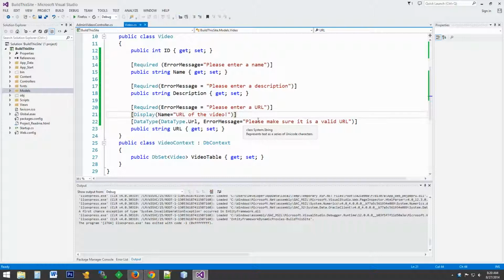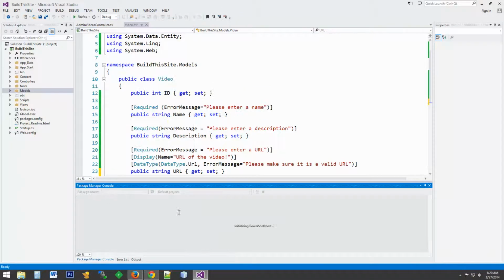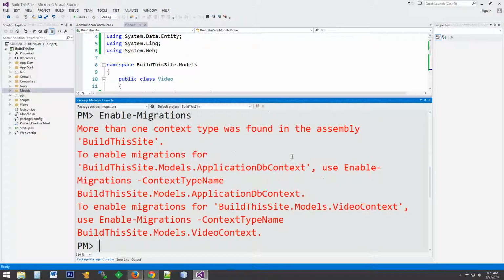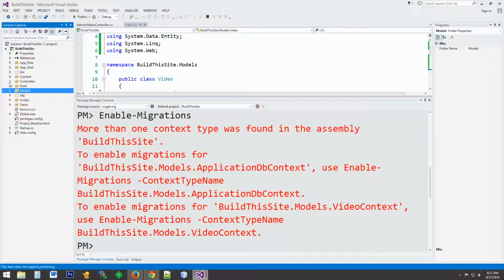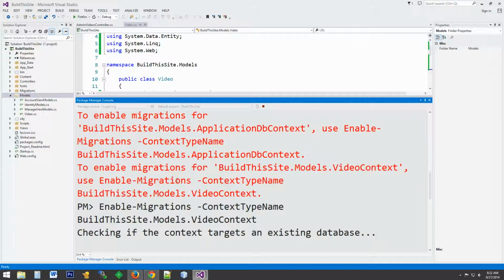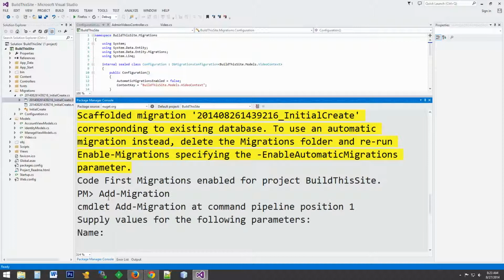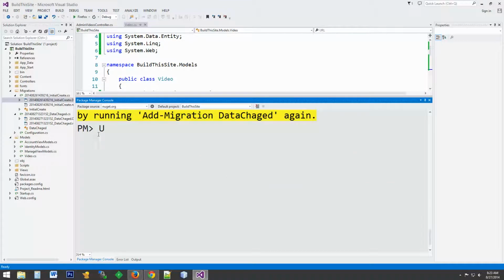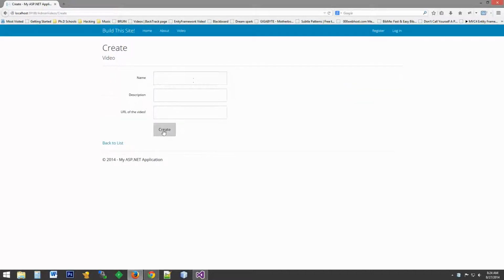Changing the database with migrations 13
ASP.NET MVC changing the database with migrations. Video 13 for L9 Development.